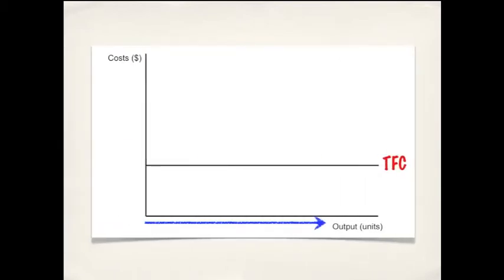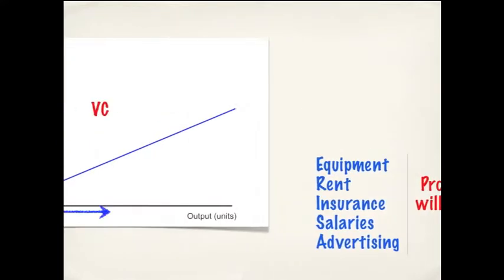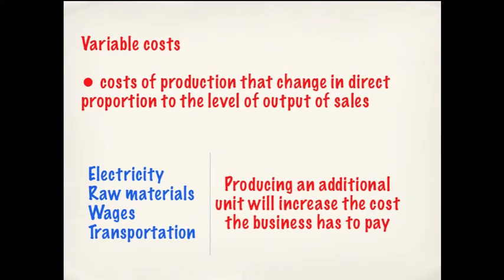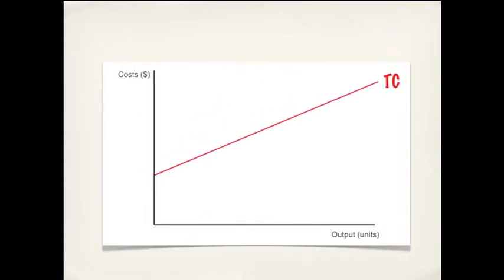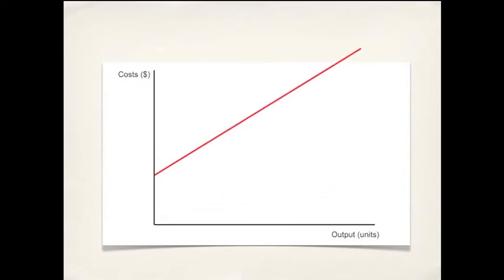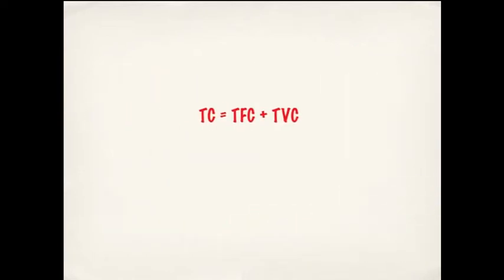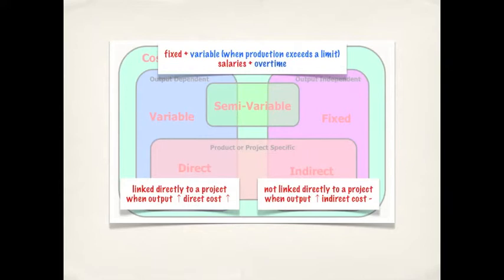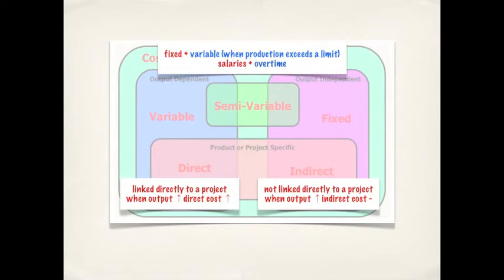Cost of htc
This video aims to provide an understanding of the followings
- fixed cost
- variable cost
- direct cost
- indirect cost
- semi-variable cost